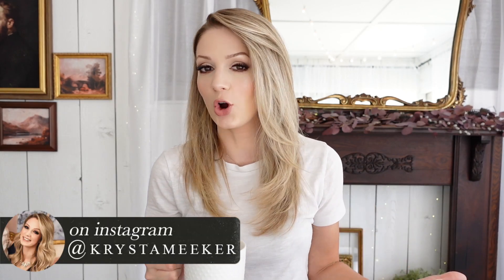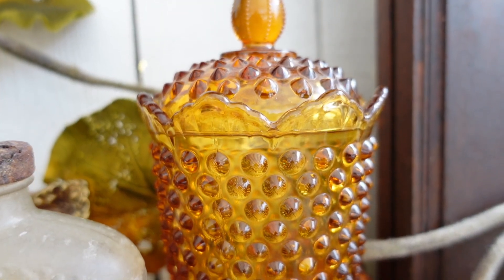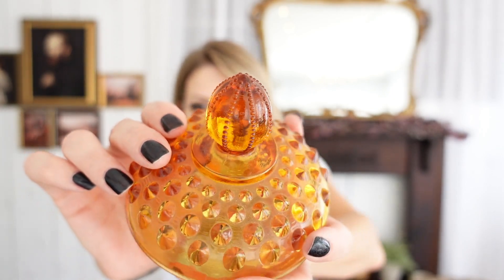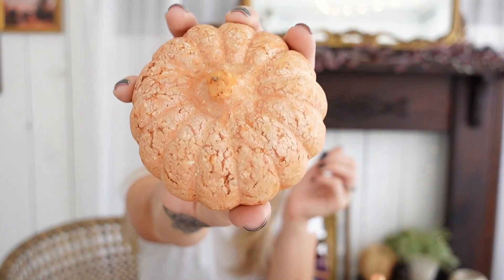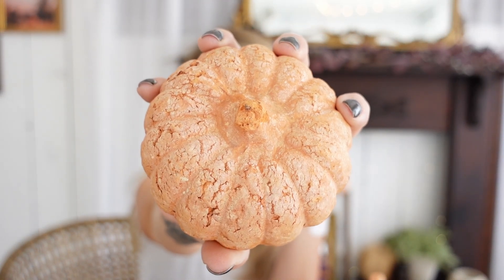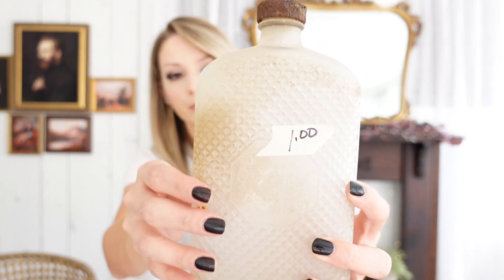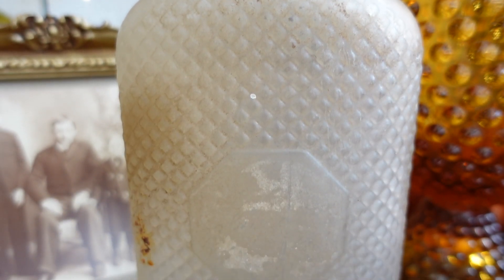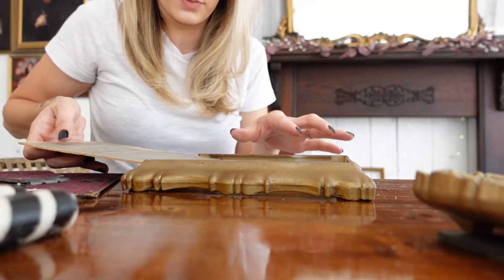Thrifty Fall Decor Haul // Vintage & Fall Decor 2022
A thrifty Fall decor haul, sharing vintage & traditional fall decor pieces I found at garage sales recently. Today's haul includes varies types of vintage glassware including amber glassware. Antique pieces and framed photos, pumpkins & more!

Inspiring others to create a little magic in their spaces without breaking the bank is my goal. I strive to take my viewers on an experience through creative filming and music that sets the tone.

PRODUCTS & LINKS:

Fairy Lights "Curtain"
Fairy Lights
Amazon Fall Florals (Autumn Red)
Van Gogh Portrait
Gallery Wall Prints
My Filming Camera

My Lashes - "The Flirt" Flutter Habit